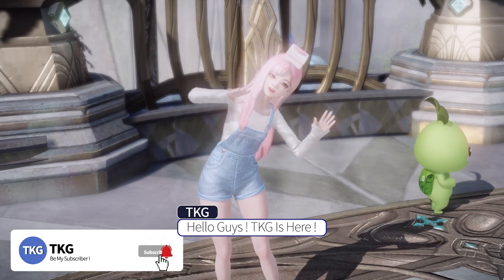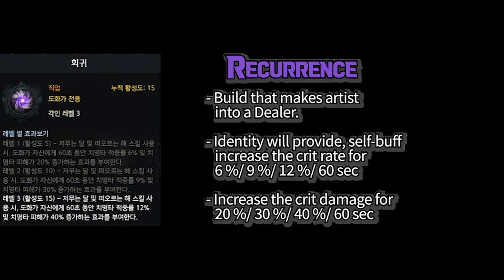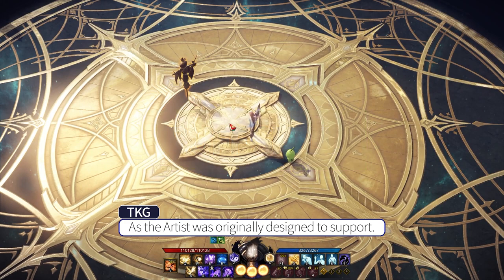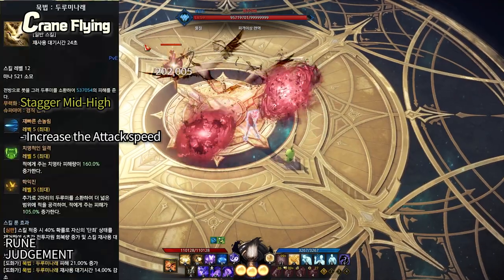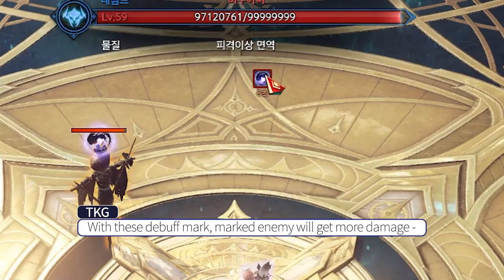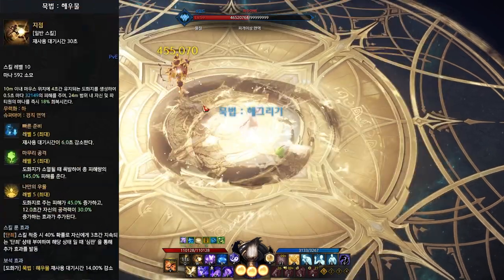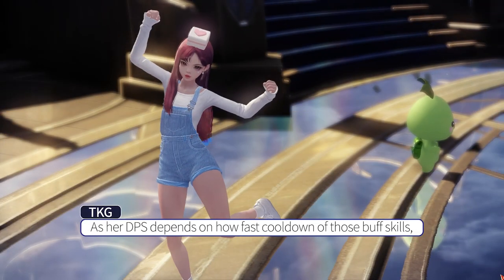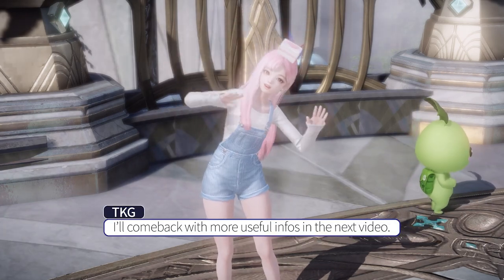Lost Arkㅣ 《New Class》 DPS Build Recurrence Artist Skill Cover 《Skill Build, Combos》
Lost Ark Class Introduction
▶Timeline
00:00 Intro
00:09 Hello !
00:24 【Class Engraving】
00:45 【Skill Build】
00:58 『Buff Skills』
01:15 『Dealing Skills』
01:34 『Flexible Skills』
01:54 Skill Combo
02:36 Engravings, Combat Stat
02:50 Outro
▶TKG Introducing
    Recurrence Artist Skill Introduction !